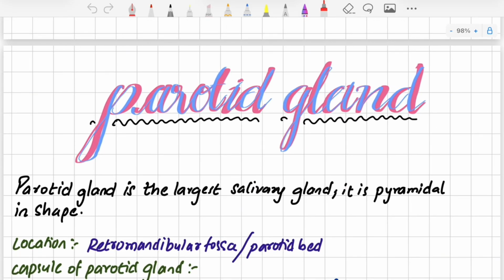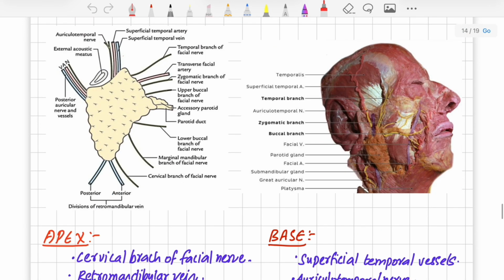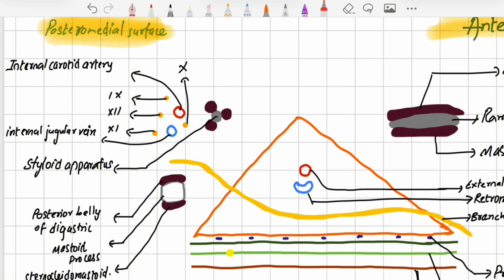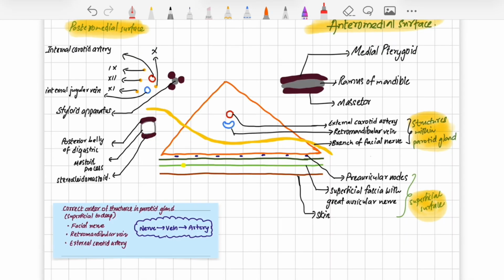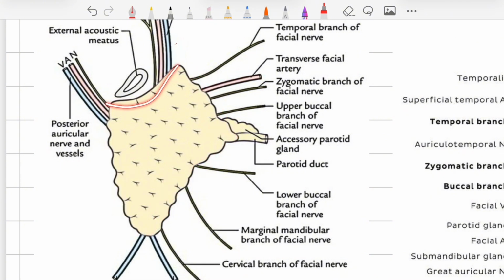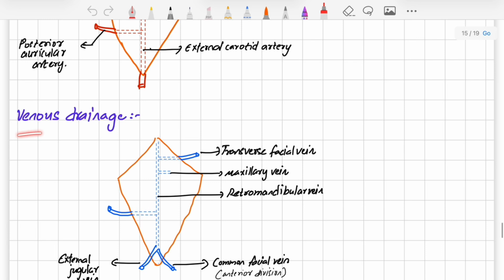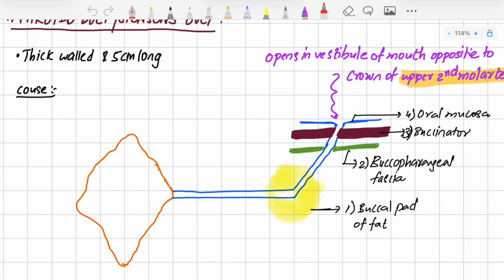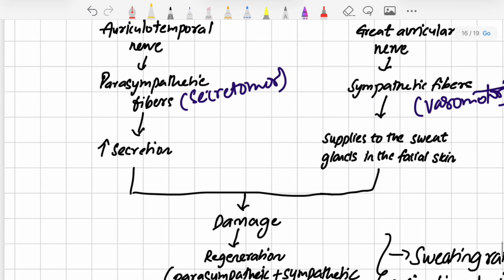Parotid gland Anatomy l Parotid duct l Freys Syndrome l Head and Neck anatomy simplified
🩺 Parotid Gland Anatomy Made Easy!

In this video, you'll learn the Parotid Gland in a simple, exam-oriented manner perfect for MBBS students, NEET PG aspirants, nursing students, and anatomy enthusiasts.

Topics Covered:
✅ Location and Extent of Parotid Gland
✅ External Features
✅ Relations of the Parotid Gland
✅ Structures Within the Gland
✅ Facial Nerve and Its Branches
✅ External Carotid Artery & Retromandibular Vein
✅ Parotid Duct (Stensen's Duct)
✅ Blood Supply, Nerve Supply
✅ Frey's Syndrome Explained
✅ Clinical Anatomy and Viva Questions

📚 Perfect for:
MBBS University Exams
NTRUHS Exams
NEET PG Preparation
FMGE/NeXT Revision
Anatomy Viva Voce

🔥 Watch till the end for quick revision tips and high-yield clinical correlations frequently asked in exams.